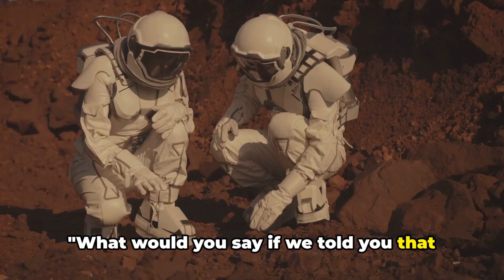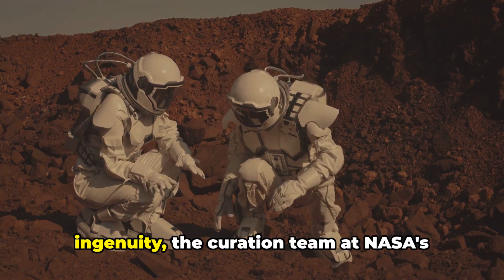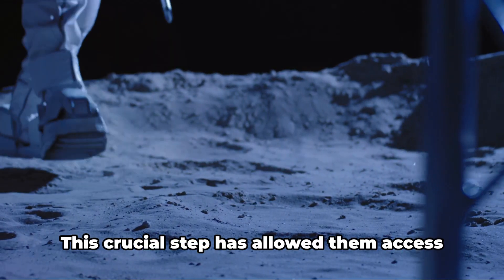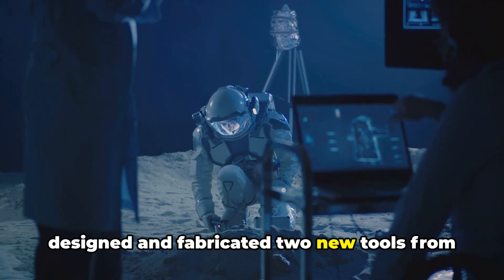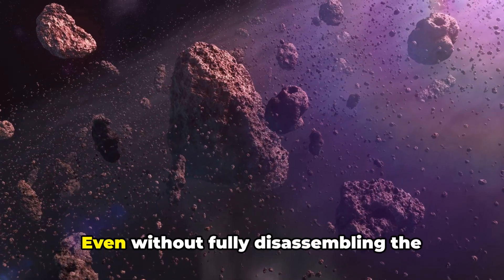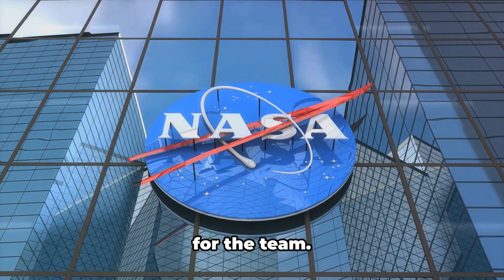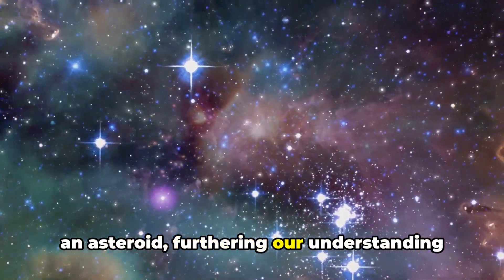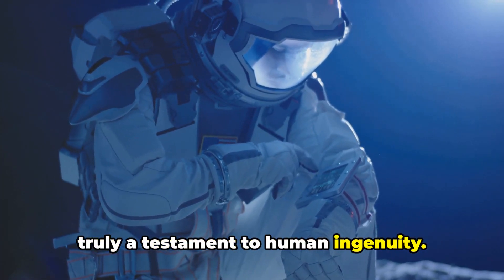NASA's Triumph Over Asteroid Sample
In this exciting video, join us as we delve into the incredible journey of NASA's OSIRIS-REx team, conquering challenges and triumphing over fasteners to obtain the remaining asteroid sample. Witness an epic scientific achievement, as we uncover the secrets of this groundbreaking mission. You won't want to miss this incredible story of determination, perseverance, and groundbreaking exploration.